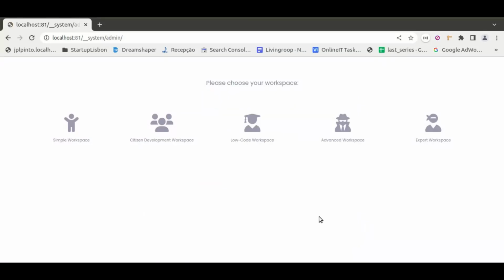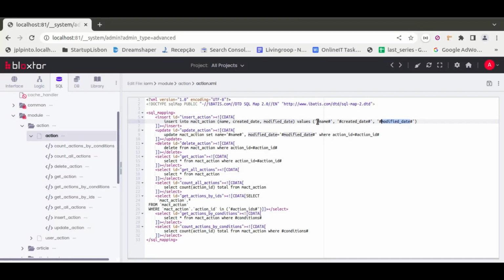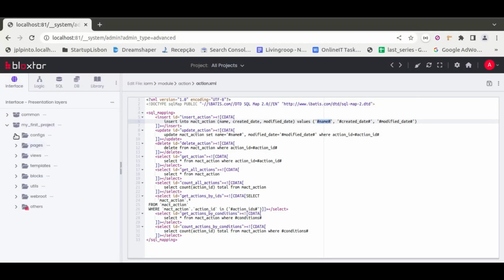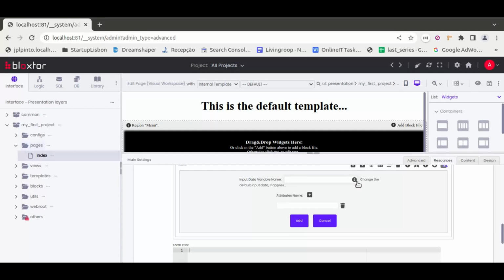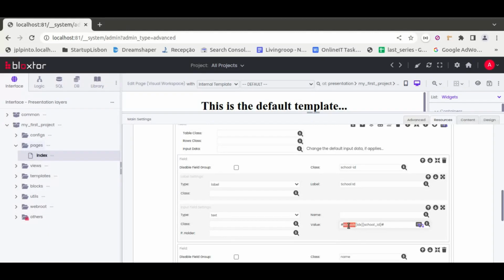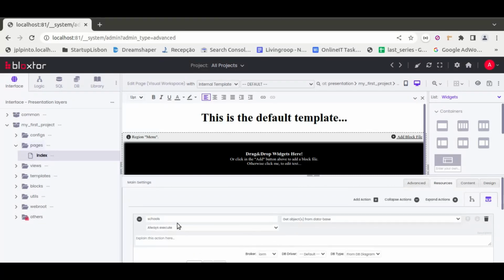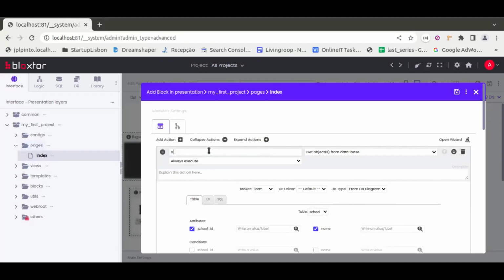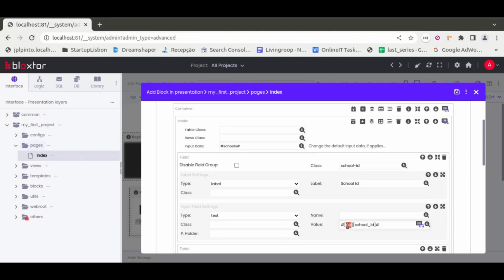Bloxtor - Advanced Lesson 2.8 - Hash Variable Code - variable_name#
This video explains what is the 'Hash Variable Code', where can we use it and for what this is for... Basically this explains how to print variables and dynamic data in html or sql statements through a specific syntax similar with: 'variable_name#'...